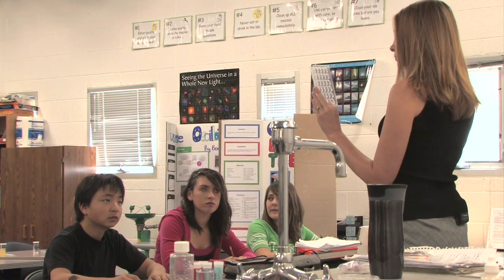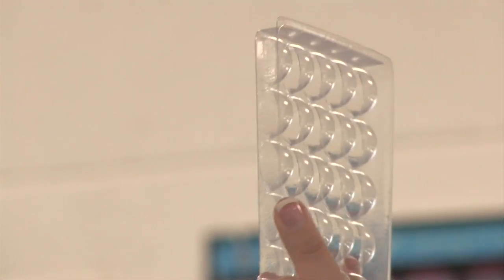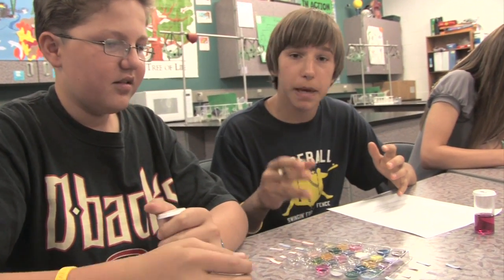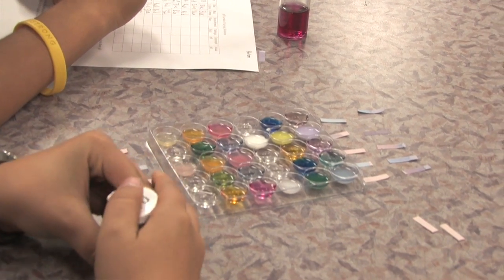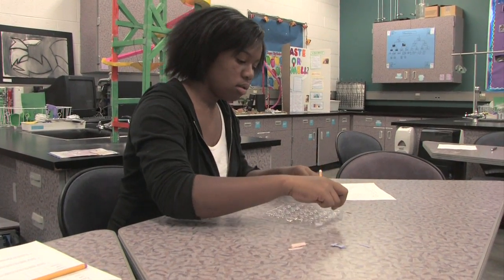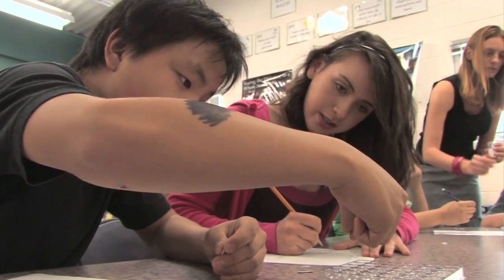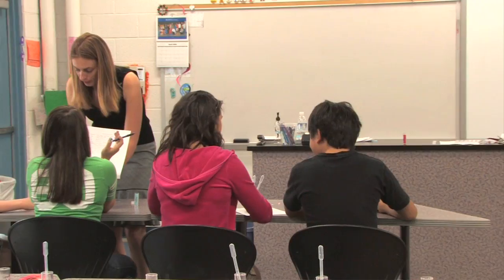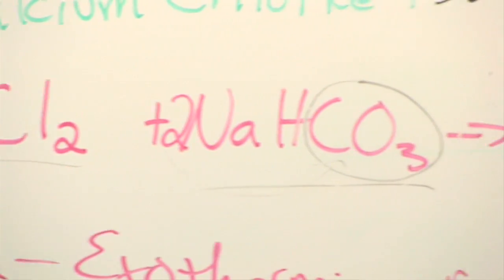Summit School of Ahwatukee - Experience our Science Program